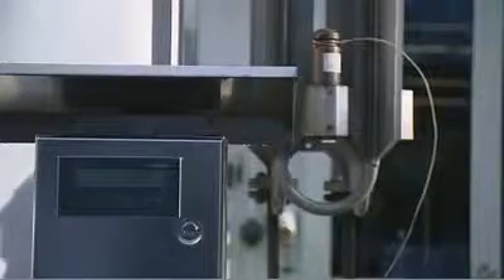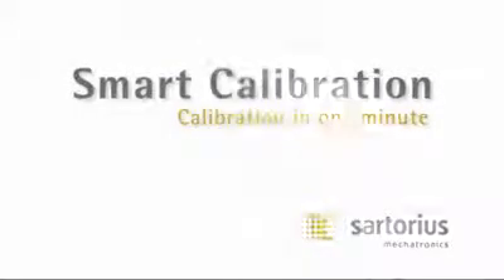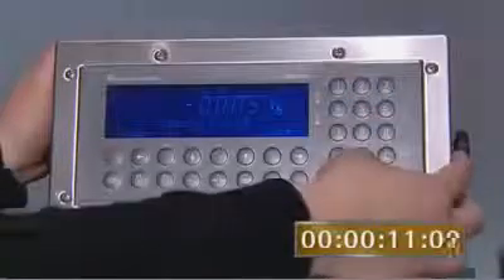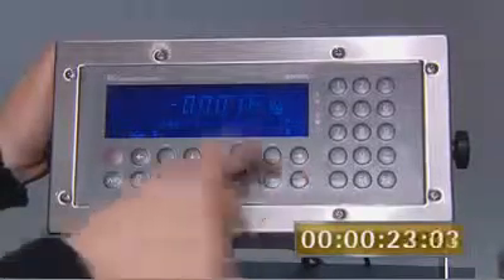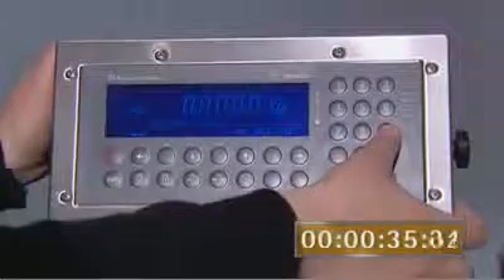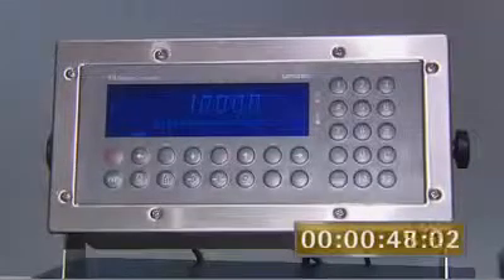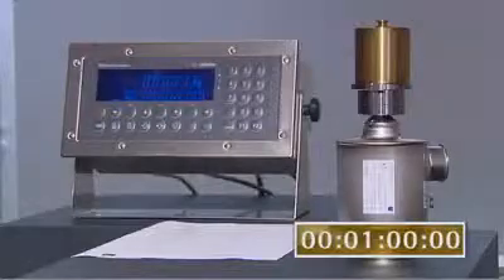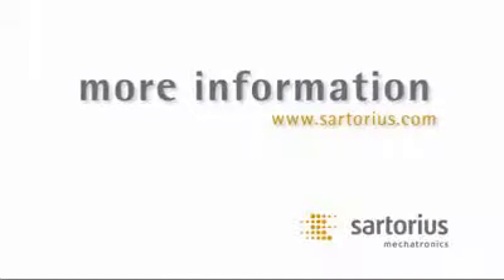Minebea-Intec (FDBA Sartorius) Smart Calibration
Video Produced by Minebea-Intec shows how its load cells can be easily calibrated in just a few short minutes without the use of cumbersome test weights, right from your laptop of operator interface.